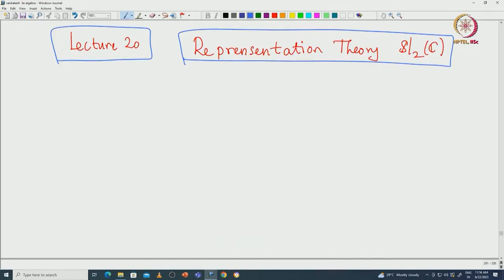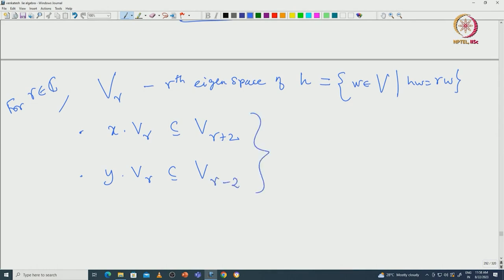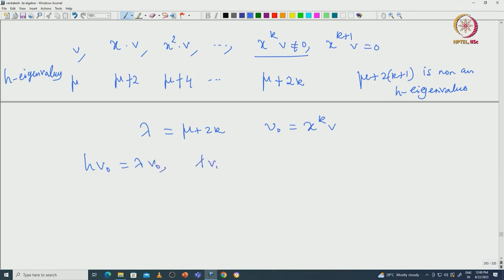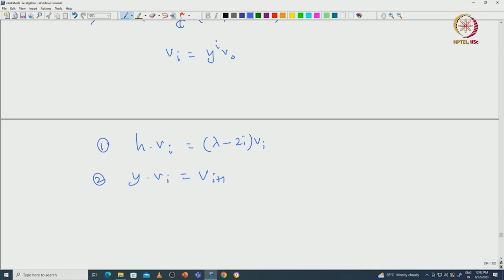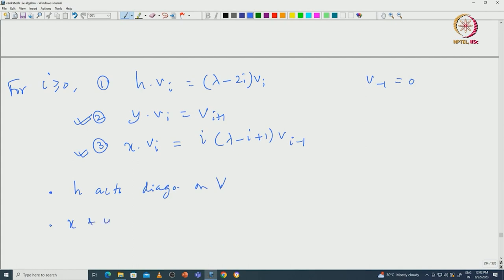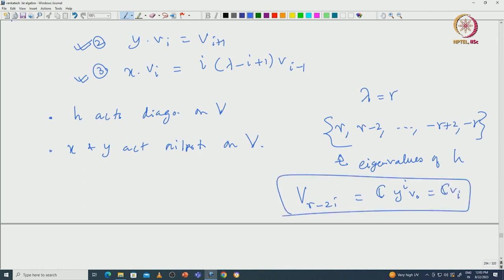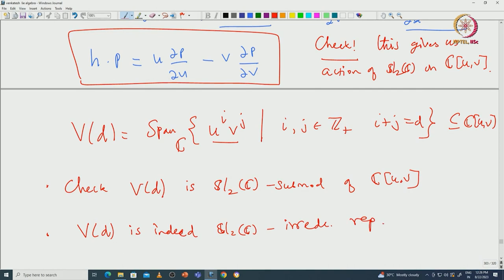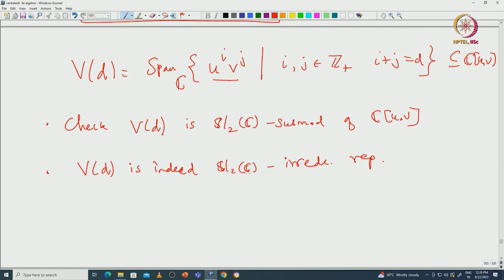Classification of finite dimensional representations of of sl2(C)